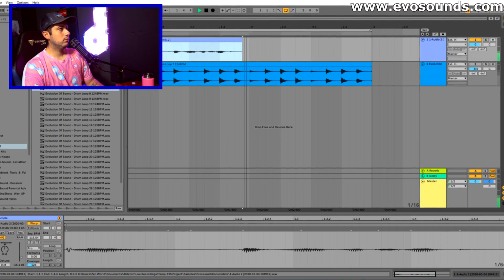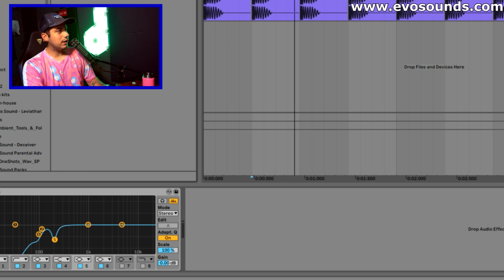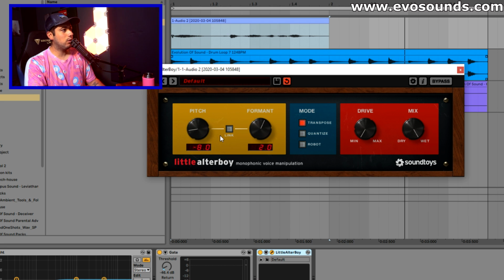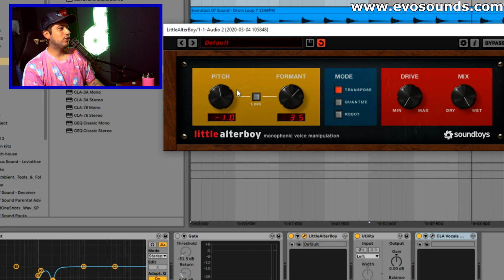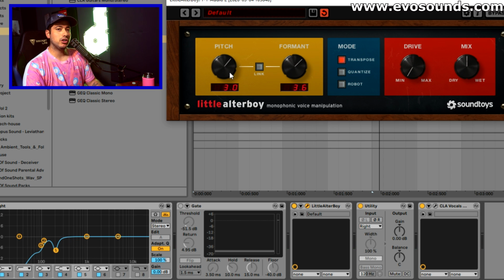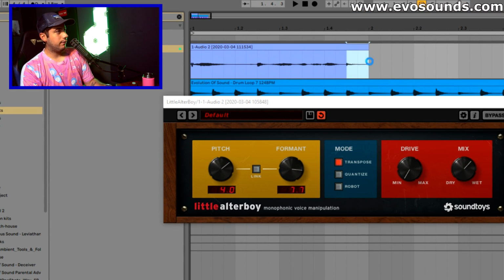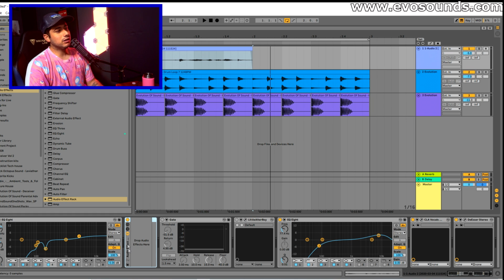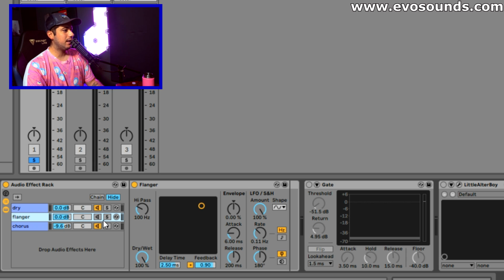How To Make Tech House Vocals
In this video, I show you guys how I go about in making my cringe Tech-House vocals so you too can be cringey with me. Utilizing Alter Boy and a microphone, we can get some dirty bird quality weird vocals that will get people rolling harder, higher in the clouds, and teeth grinding faster!

BLOW THE MAGIC SMOKE WITH ME